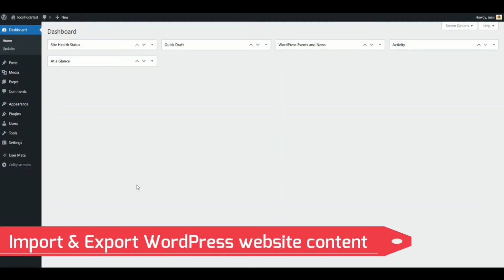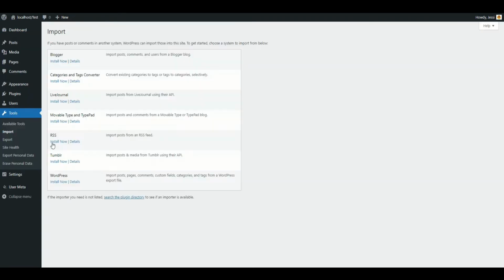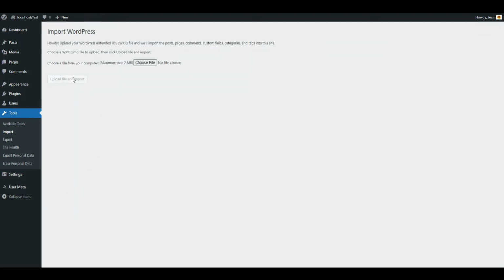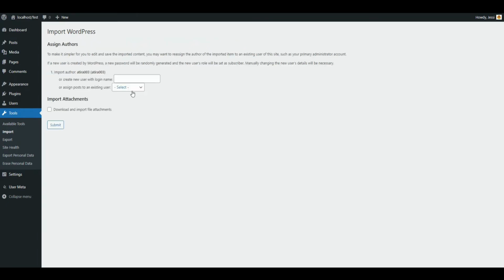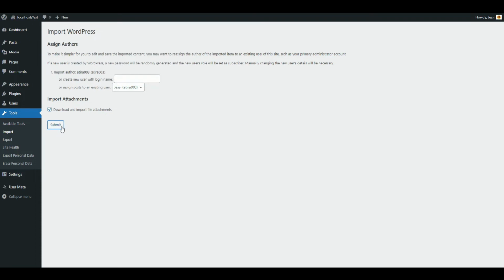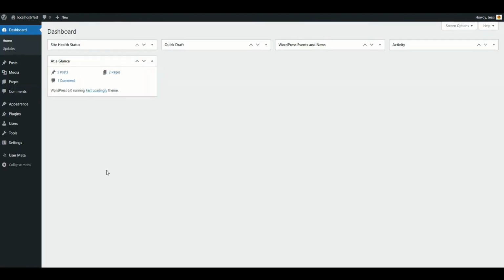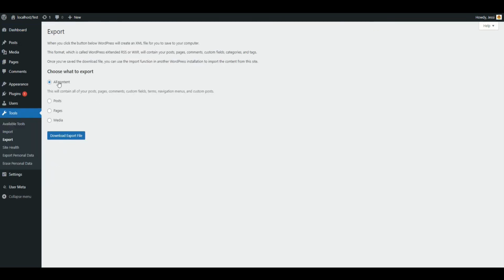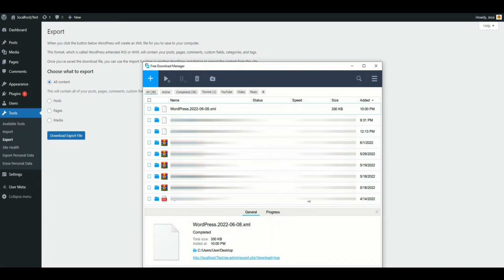How to Import and Export WordPress Content | User Meta Pro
♦︎ You can Import and Export your WordPress content from the Tools → Import and Export page. If you have posts, pages, comments, custom fields, categories, tags, or other content in another system that you would like to import into WordPress you can use the importer.
♦︎ If you want to export your content from one WordPress installation to another this is also possible by using the exporter. The Exporter tool will generate an XML file with your content which can be imported by another WordPress site or blog.

📌User Meta Pro is a well-designed, feature-rich, and easy-to-use user management plugin that allows front-end profile updates, user registration with extra fields, email notifications, and many more.